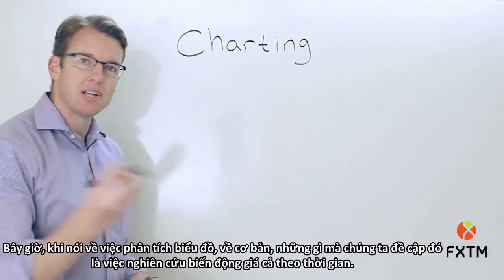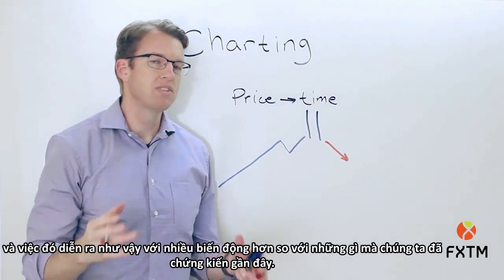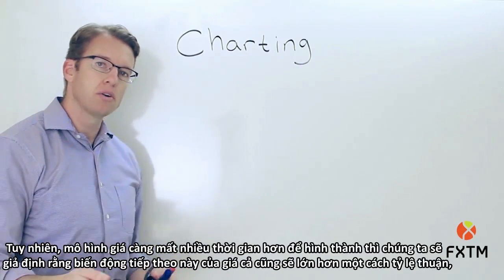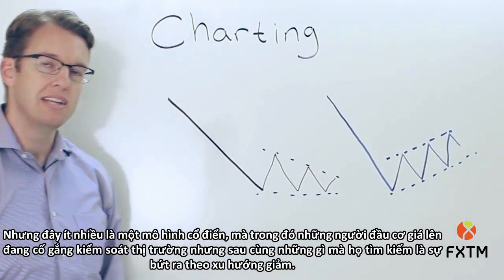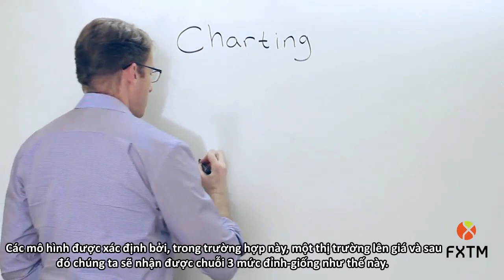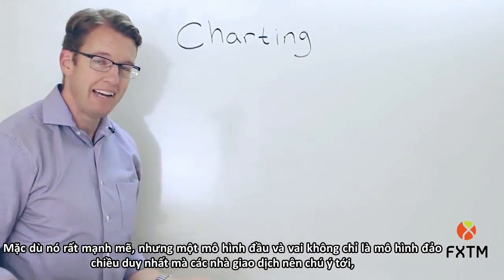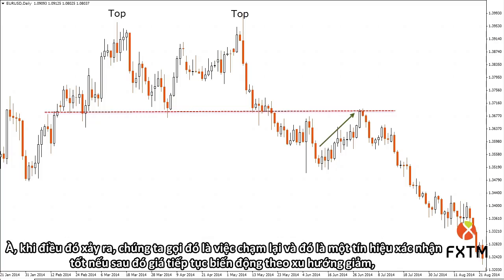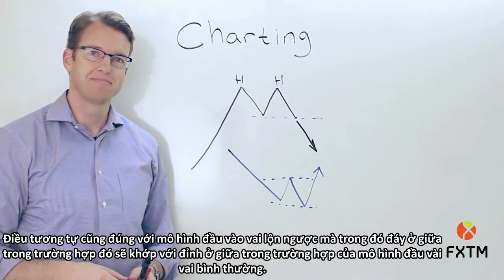08 Giới thiệu bạn với phân tích biểu đồ